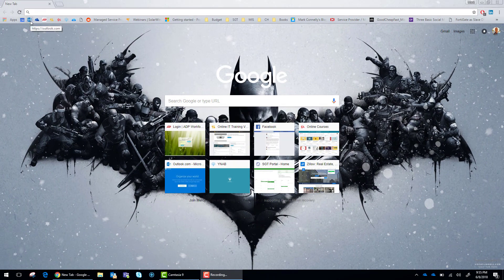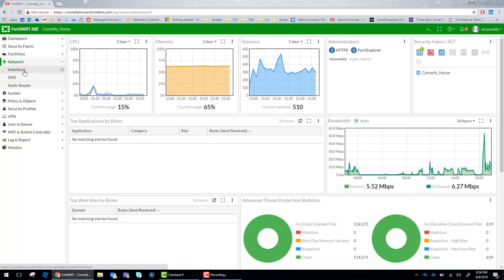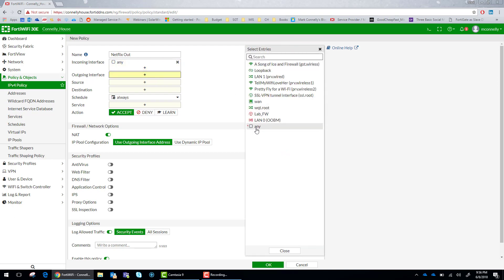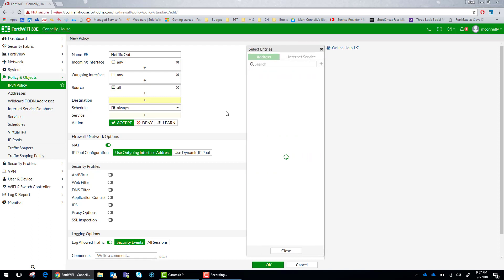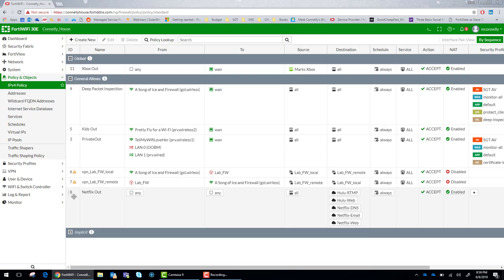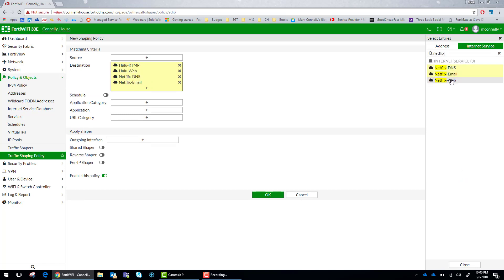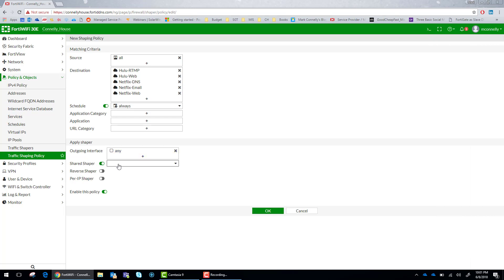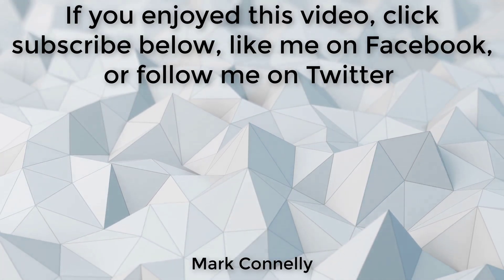FortiGate 6.0: Exempting Netflix & Hulu From Inspection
This video walks through exempting Netflix & Hulu from inpection using Internet Signatures